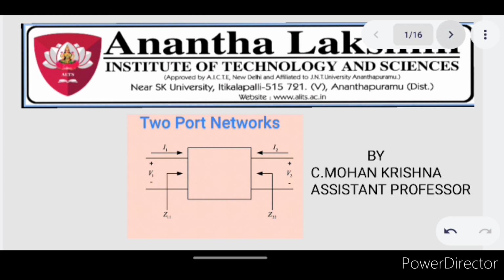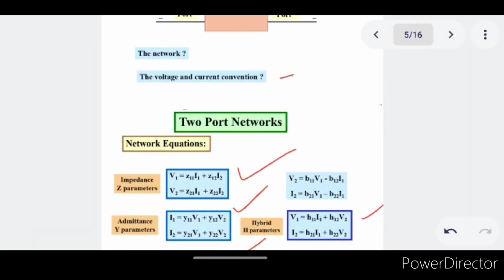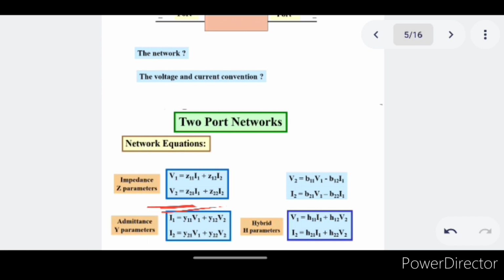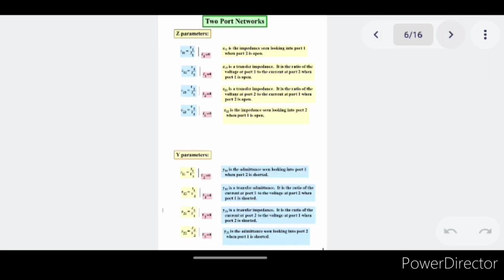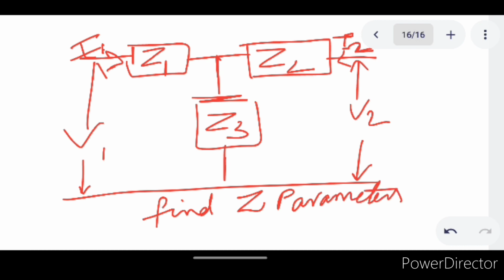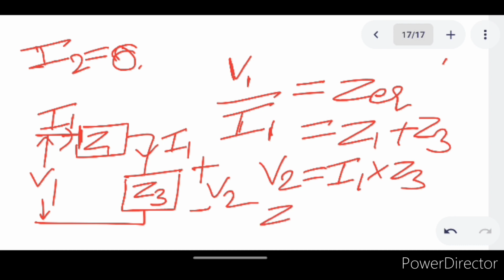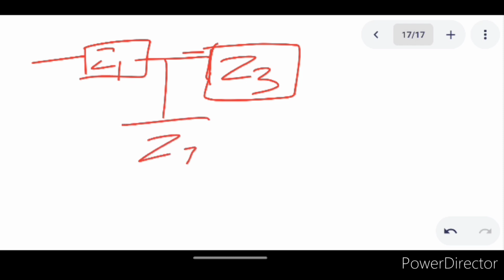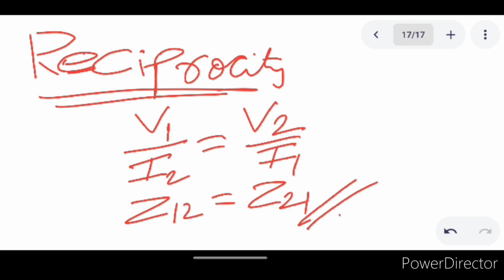TWO PORT NETWORK-Z PARAMETERS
INTRODUCTION TO Z PARAMETRS